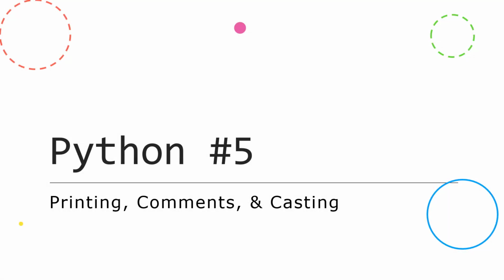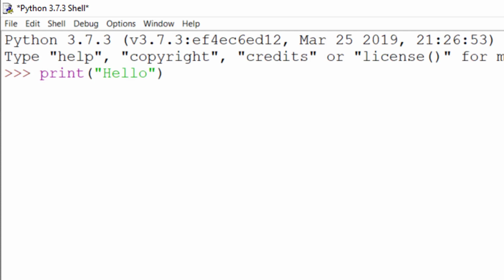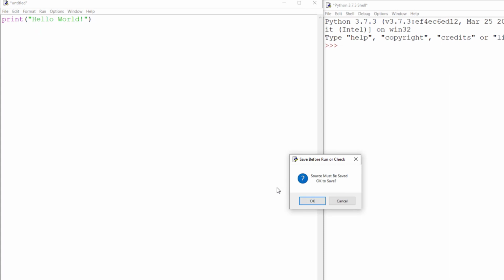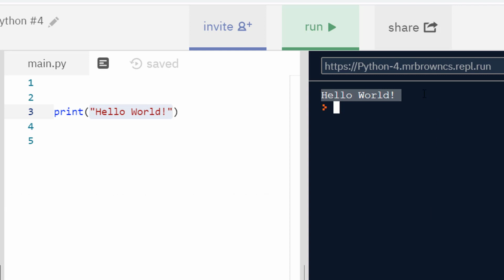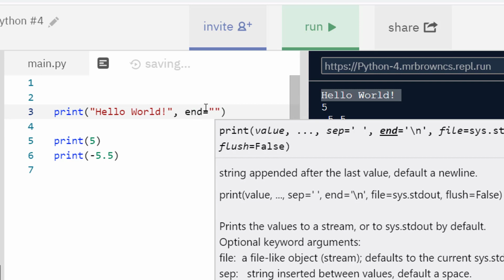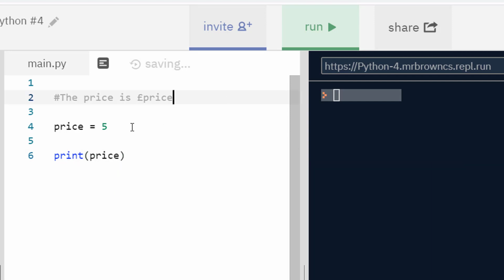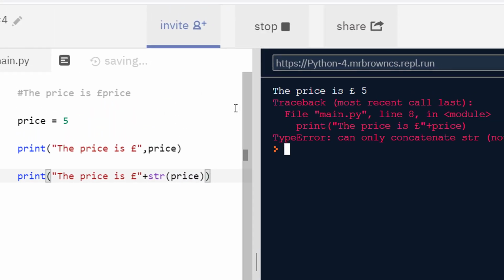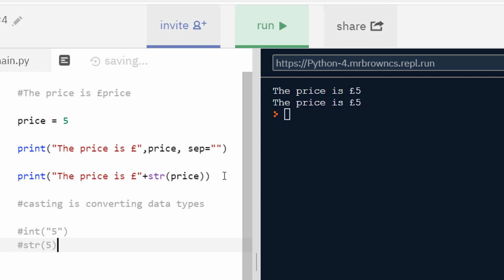GCSE Python #5: Printing, Comments, and Casting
Introducing some more important concepts in Python, mainly with the aim of being able to output some information to a user's screen (which is what print is used for).

Try Now Answers:
1. "Guido is 64 years old"  (by default the separator is just one space and replaces that comma)
2. Something like: print(name+": "+str(age)). The integer 'age' needs to be casted to a string to concatenate.
3. b) because salesPrice is being assigned the product of 2 floats, making it a float. Then, without any casting to a string, in the 3rd line it is being concatenated with two strings, which causes the error.